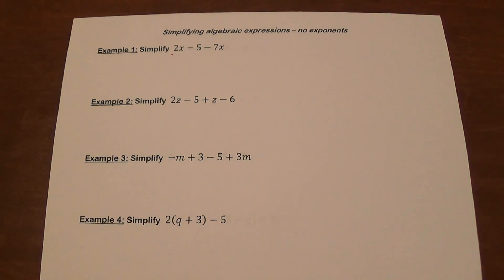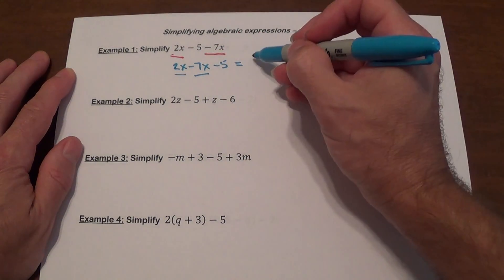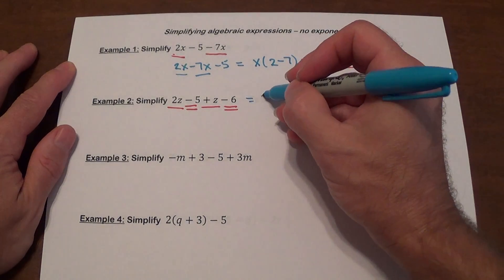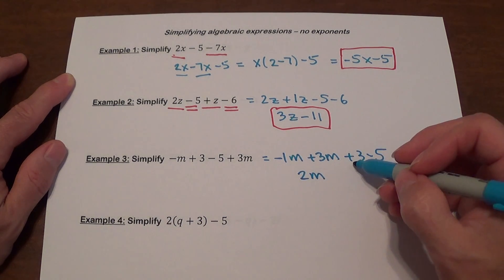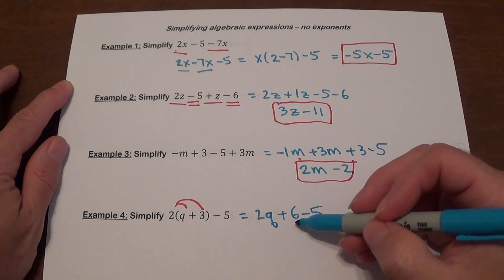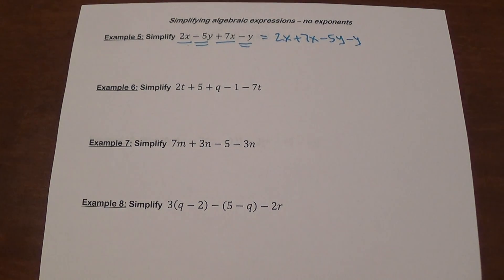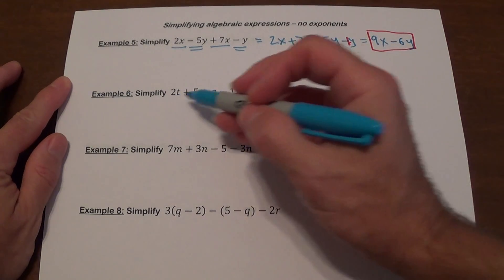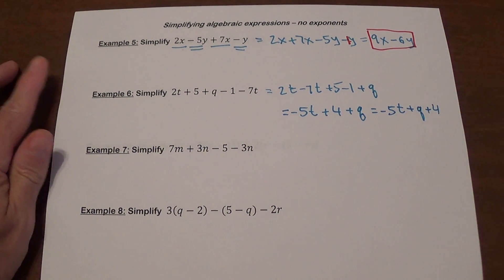Simplifying algebraic expressions (no exponents)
How to simplify algebraic expressions. Some examples include distributive property, nested parentheses